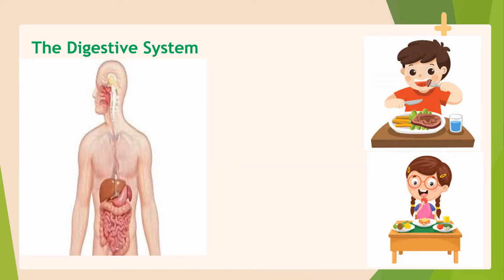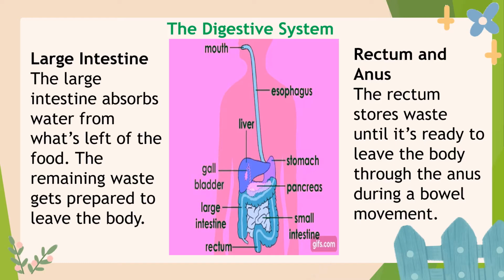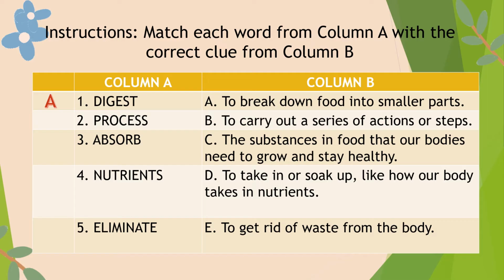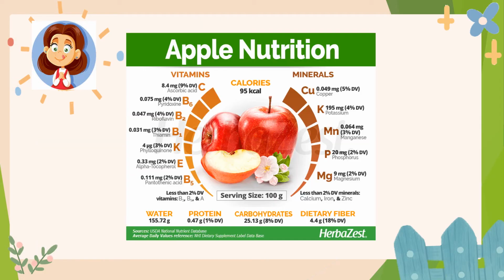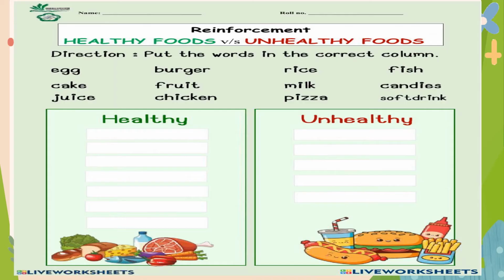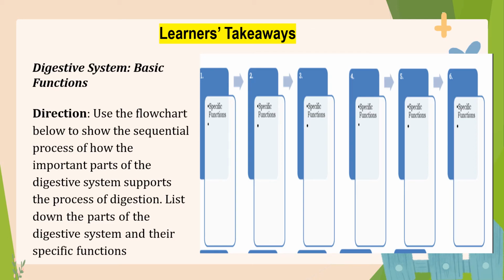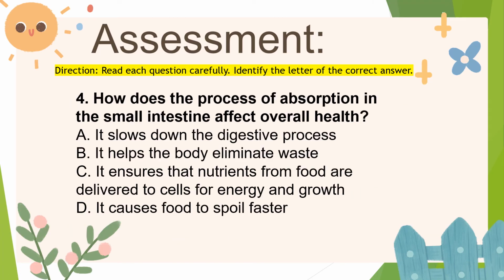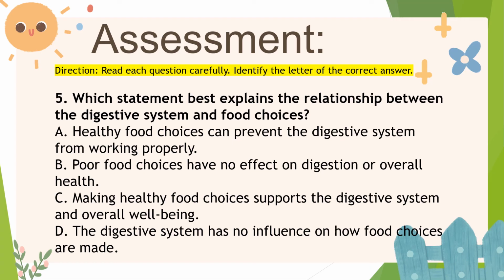Science4 Q2 Week2 D1 2 MATATAG